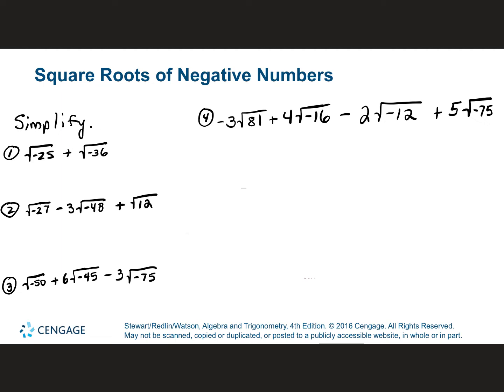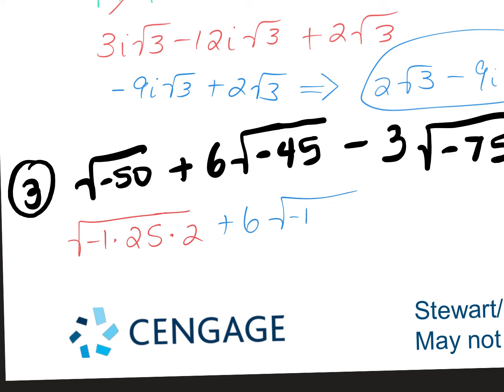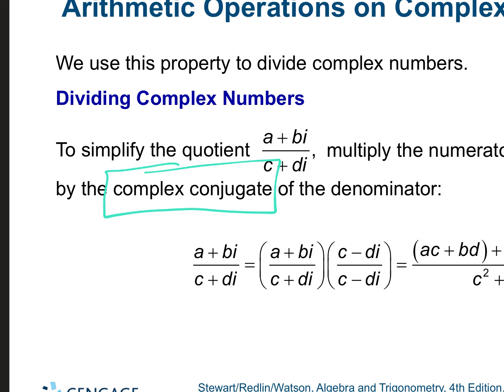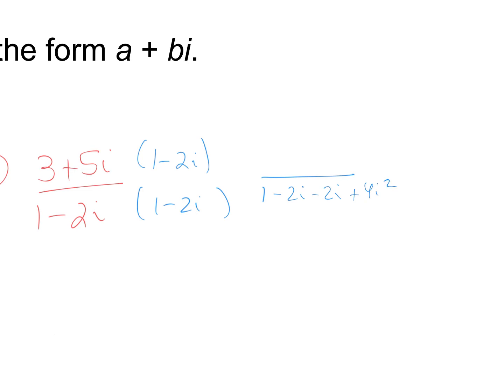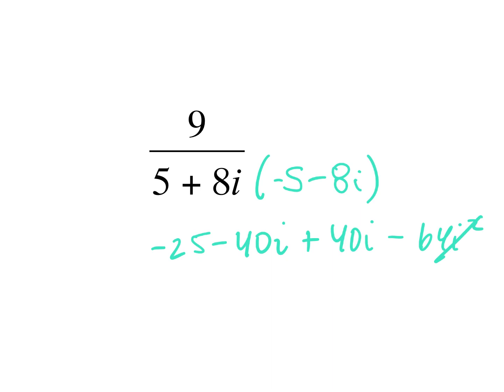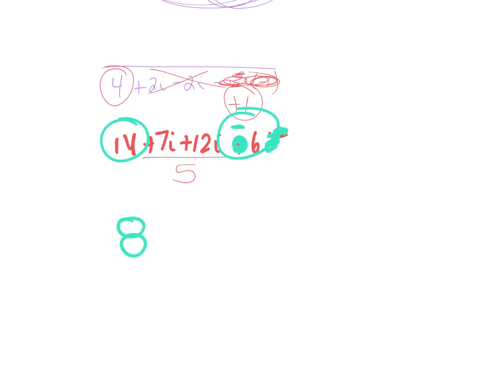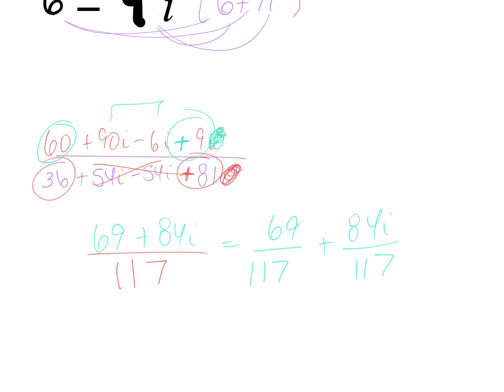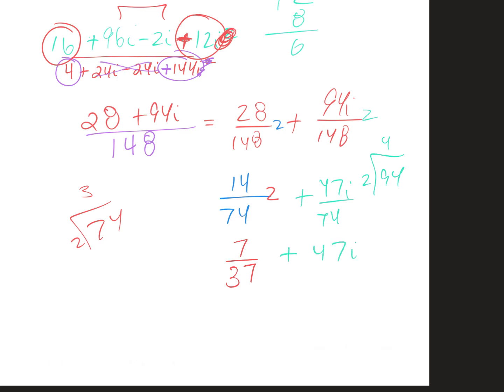09.22 MFCA 1.5 Complex Numbers PART 2